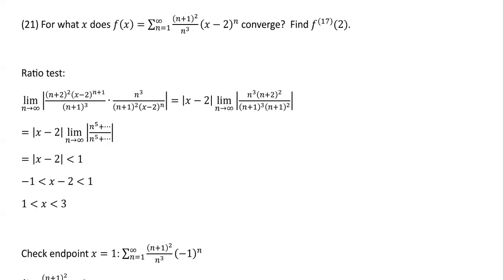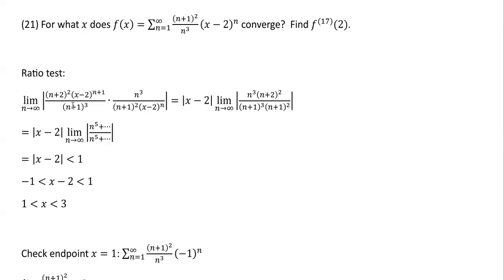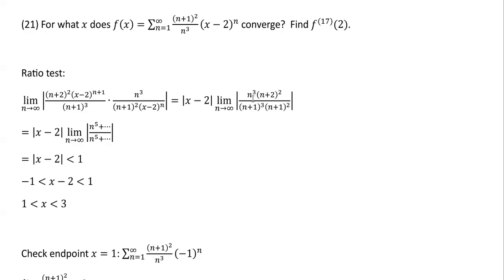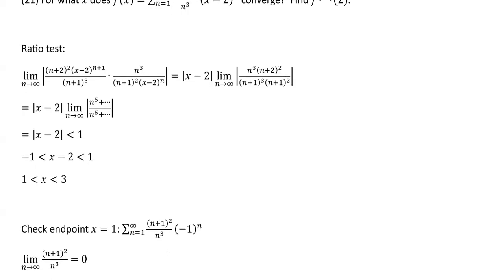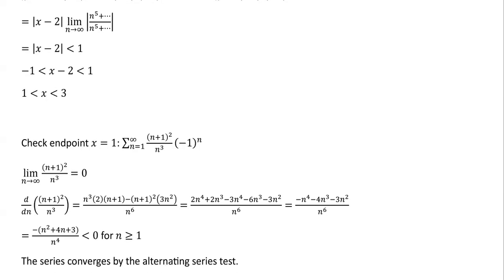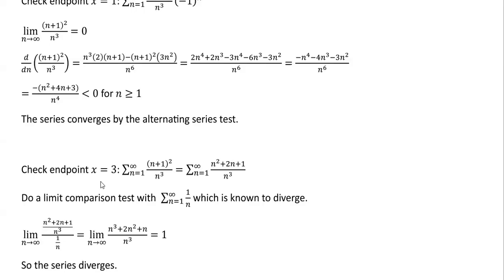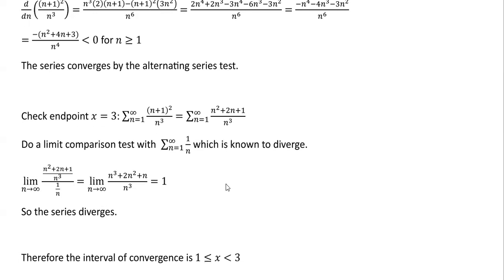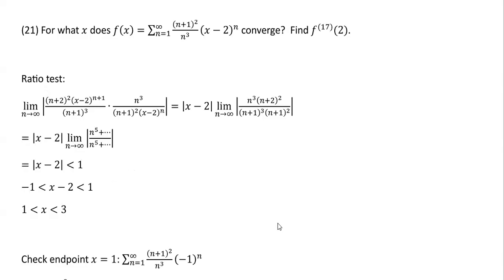Princeton Power Series #21 - Interval of convergence (n+1)^2/n^3*(x-3)^n